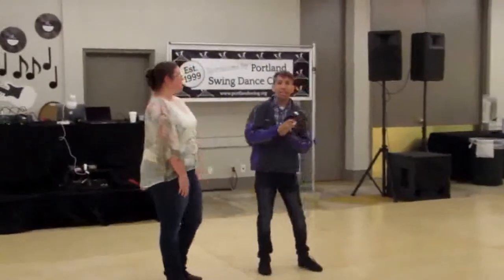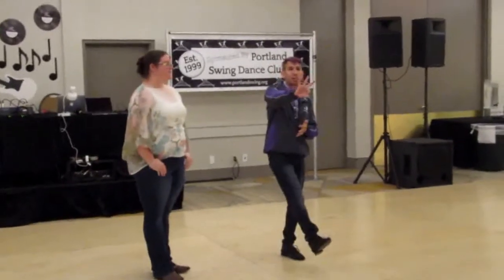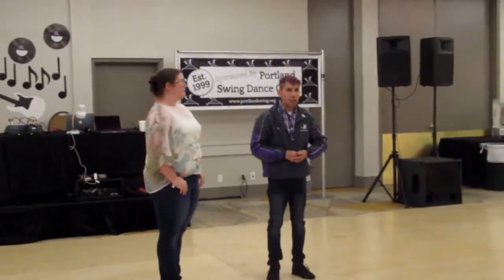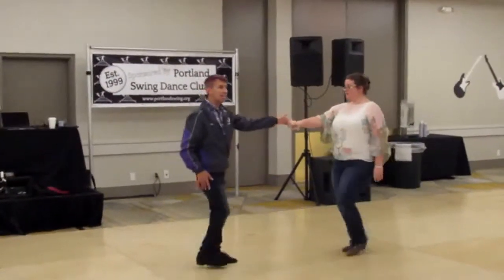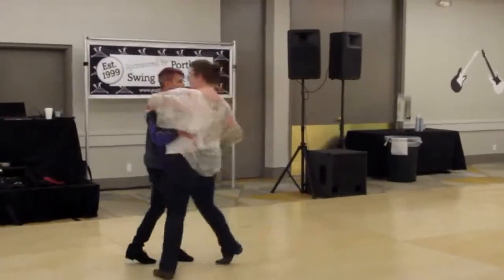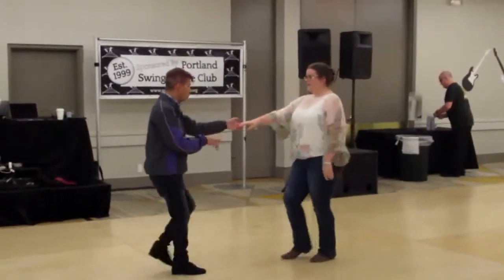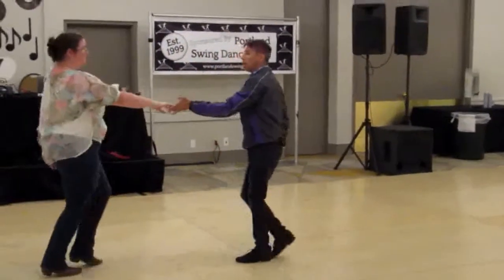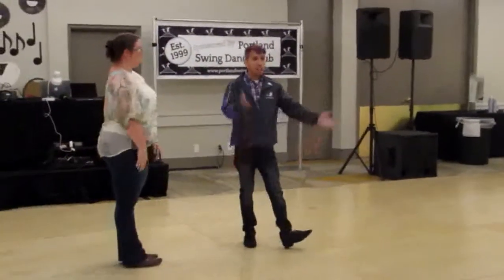Tim Perez--Beginning Westcoast Swing Class at PDF 2018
This is one of free classes open to general public at Portland Dance Festival 2018. Tim Perez  taught one hour of Beginning West Coast Swing Friday evening.